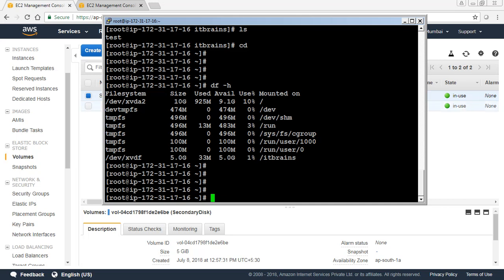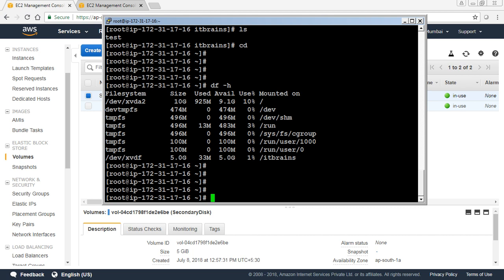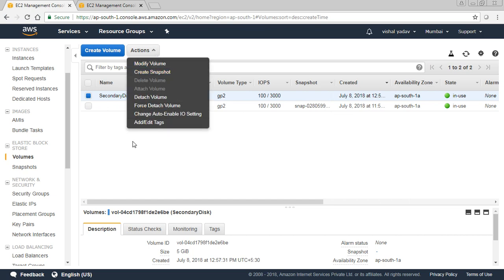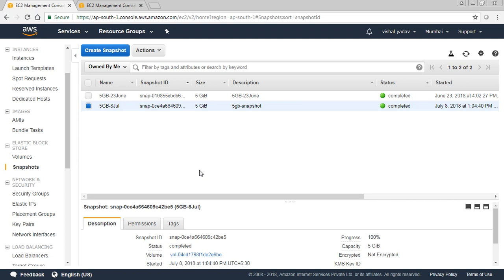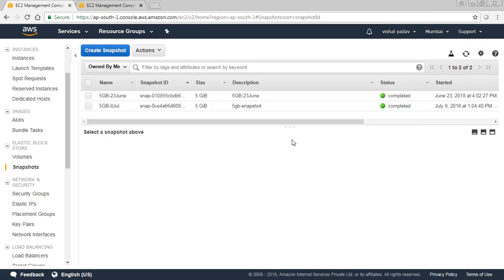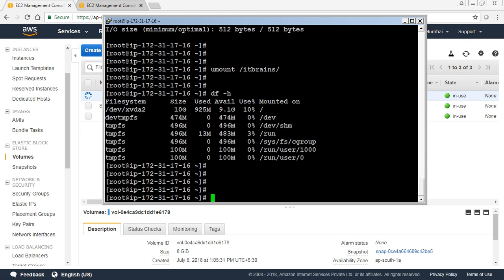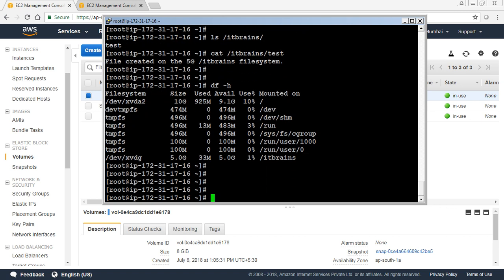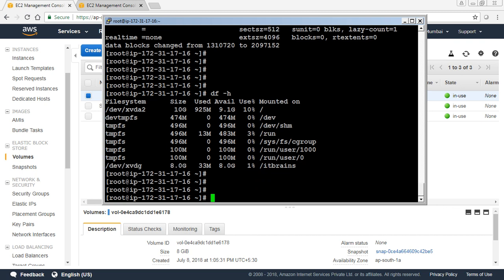AWS EBS Demo & Tutorial ITBrains Part 2